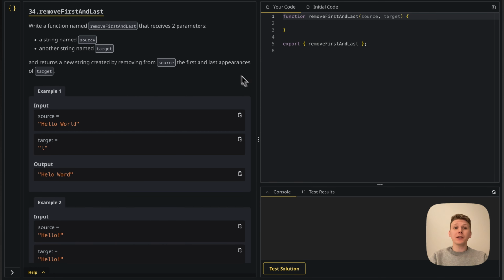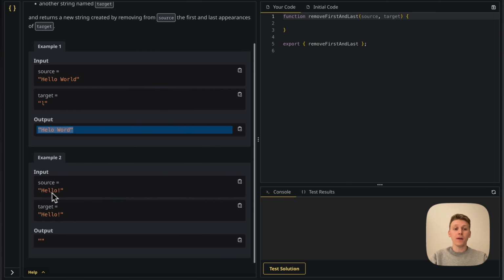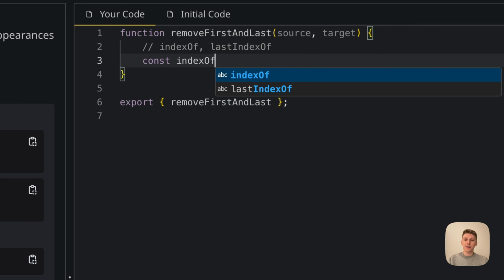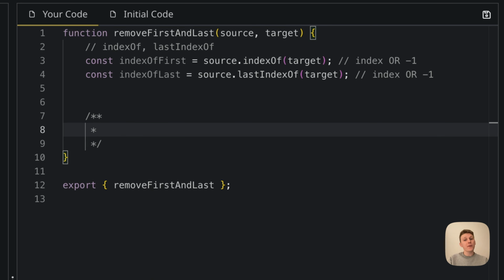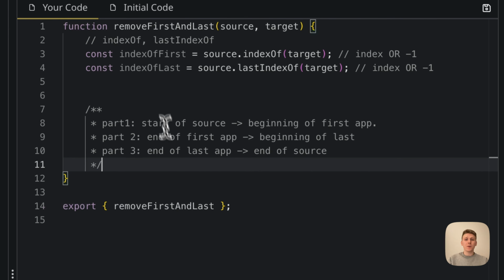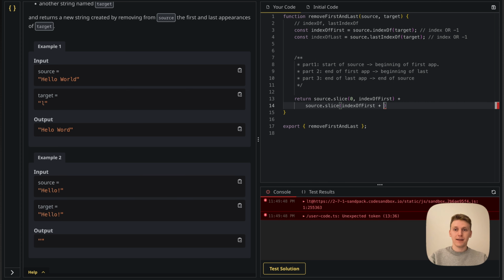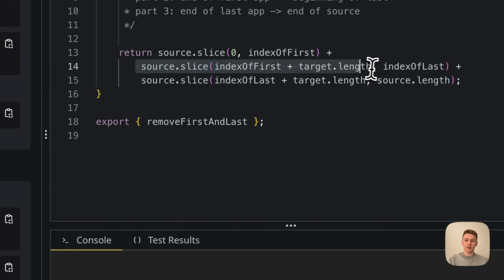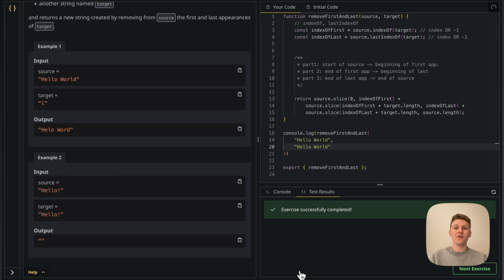34. removeFirstAndLast | Solving 100 JS Functions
If you want to solve function no. 34/100 on your own, click on this

📄 34.removeFirstAndLast

Write a function named `removeFirstAndLast` that receives 2 parameters:

- a string named `source`
- another string named `target`

and returns a new string created by removing from source the first and last appearances of target.